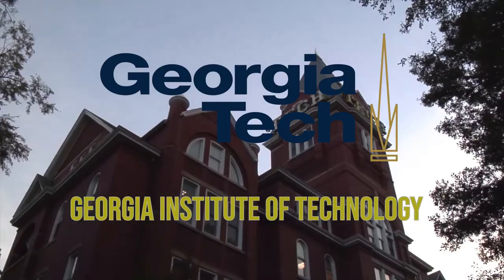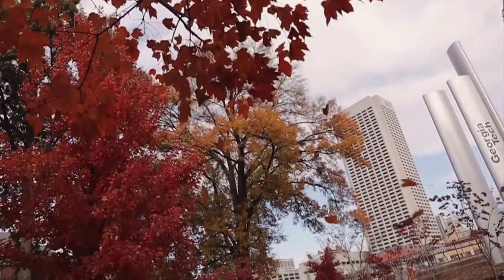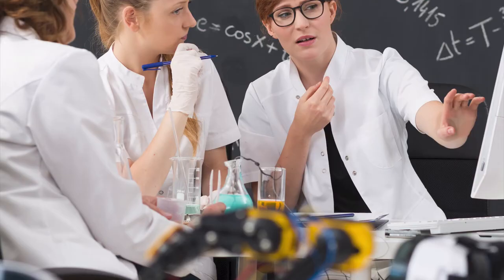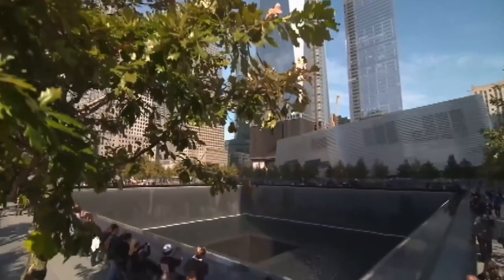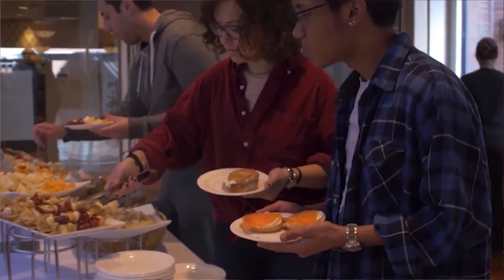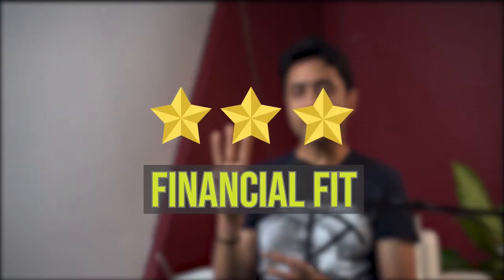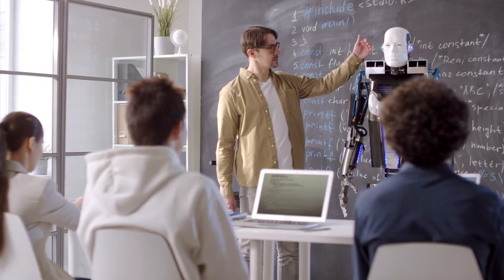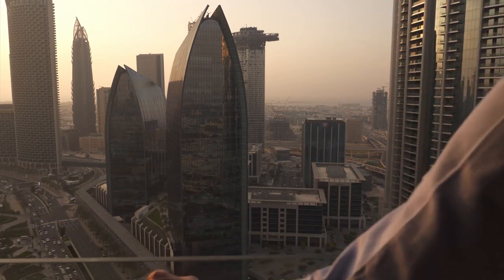HOW TO GET INTO Georgia Tech? | College Admissions - Georgia Institute of Technology | College vlog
Do you ever wanted to study in Georgia Tech?
Find out if Georgia Tech is the right fit college for you or not?

In this video, I am done a detailed analysis of Georgia Insitute of Technology and have answered a very important question, How to get into Georgia Tech

About Me
I make videos on Career, College Admission, Mindset and Productivity. That includes Self Awareness, Career Advice, study tips to help you learn faster and ace your exams, advice on destroying procrastination, reading and note-taking strategies, and more.

My mission is to integrate education and happiness & Empower you to be more productive - whether you're in high school, college, university, or the real world.

I will be sharing some simple yet Super Powerful techniques, that will help you get Career and Life Clarity, develop strong Mindset, EQ, and will boost personal growth.